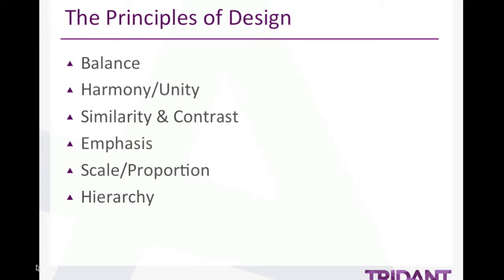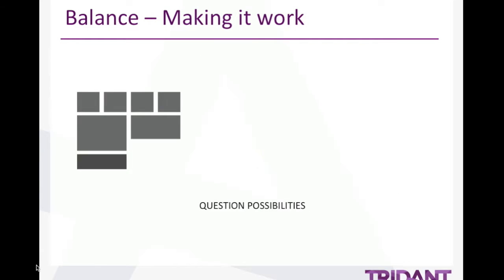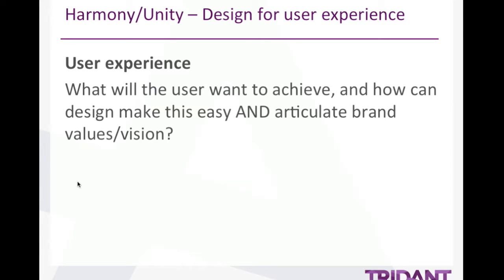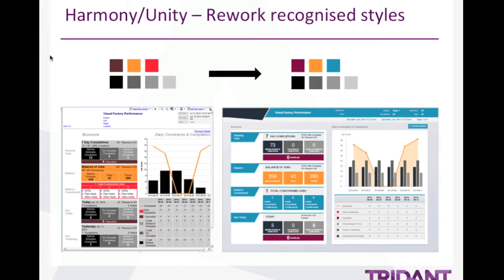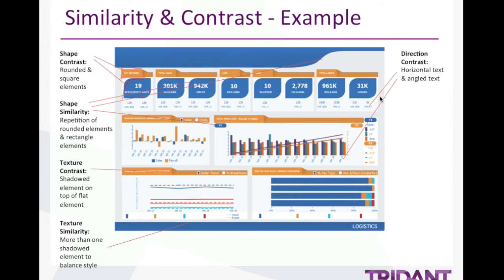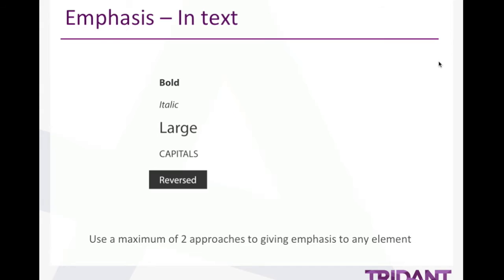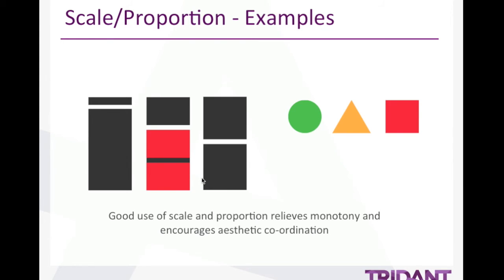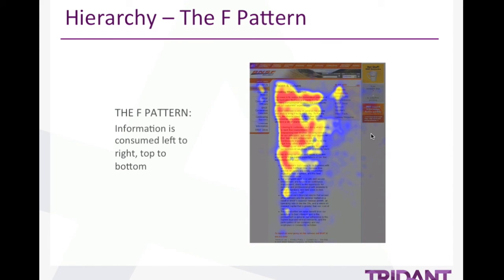Back to Basics - Working with the principles of design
An in-depth look at how the principles of design can be used to create user friendly data visuals and dashboarding interfaces.

Tridant.com
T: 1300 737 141